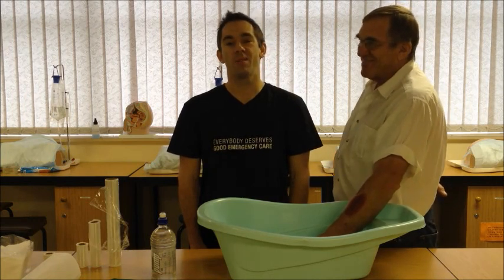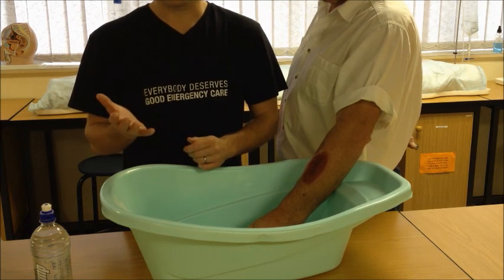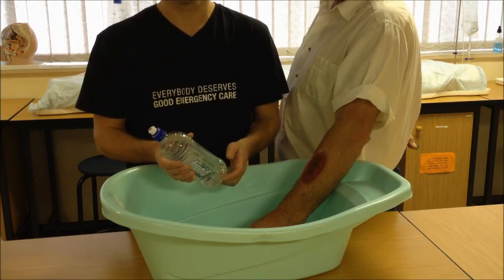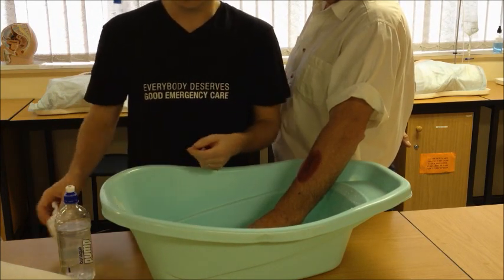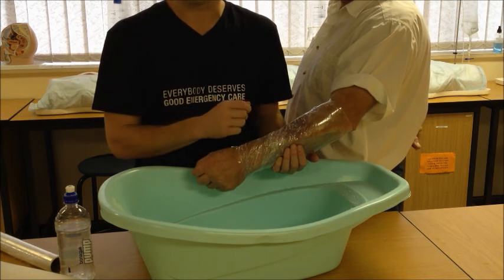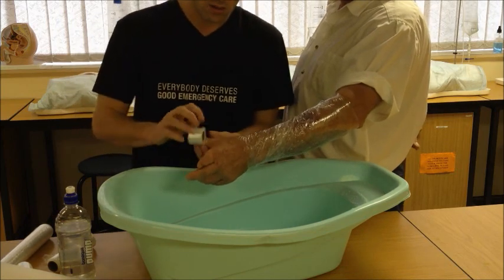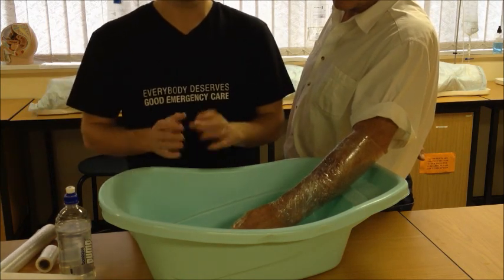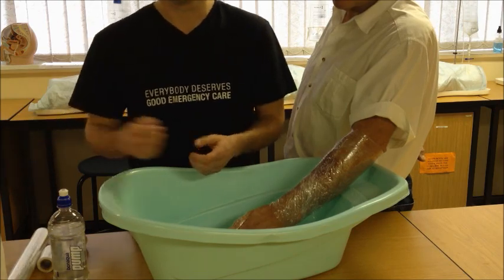Wound Care in Austere Environments: Part 1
Innovative wound management techniques to use when resources are limited. This video (part 1 of 2) describes basic principals, cleaning and dressing using equipment you can buy in a grocery store!